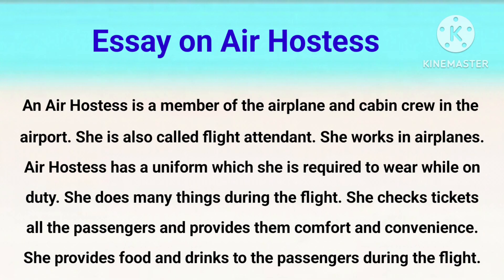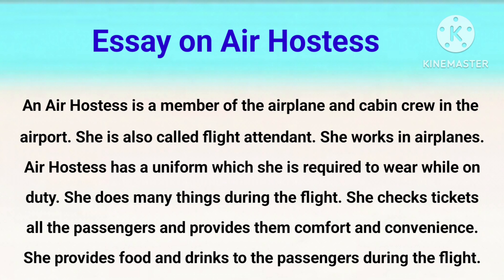Air Hostess | Essay on Air Hostess | Information about Air Hostess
Study Pride Hub

Essay on air hostess, information about air hostess, essay on our helper, air hostess per nibandh, एयर होस्टेस पर निबंध

Category - Education

Please 🙏 visit Tag Product

English and Hindi Essay Writing  , Speech Writing ,  Letter, Application, Slogans, Thoughts, Fancy Dress Speech, Shorts video , Email Writing, 10 Lines Essay, School Project, Art integrated project, BST Project